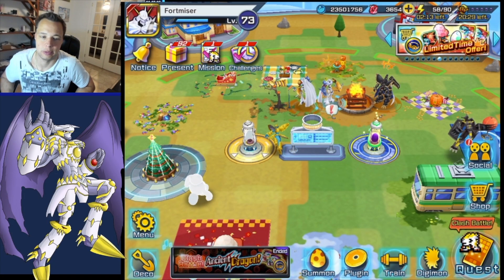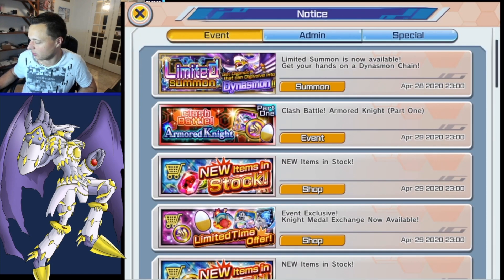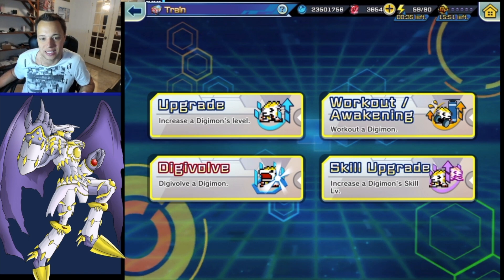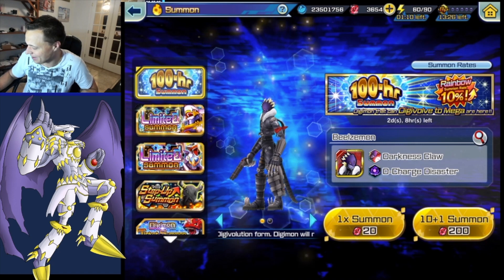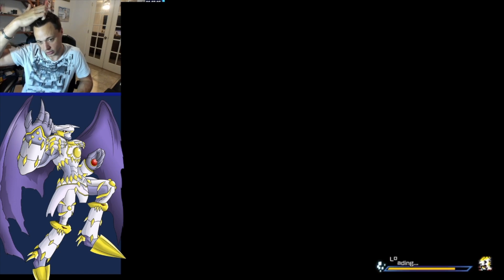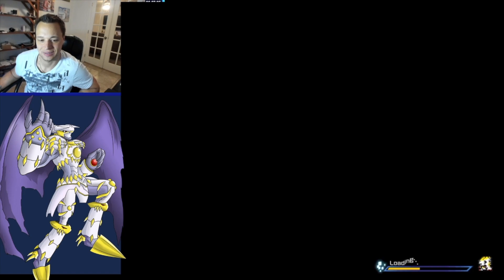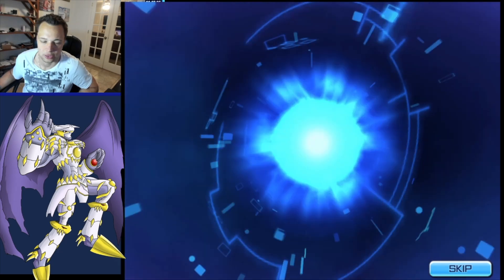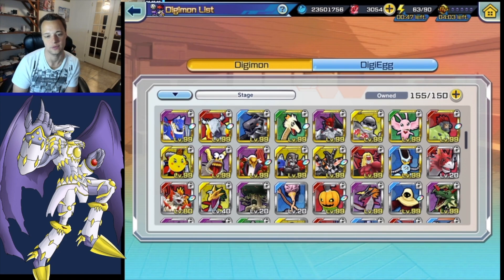Digimon Rearise Summons Can we get Dynasmon